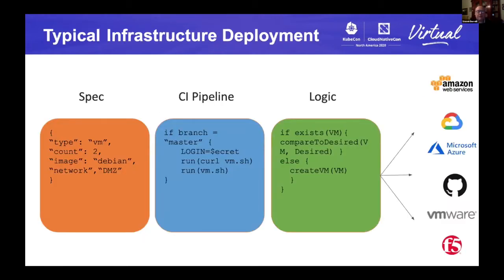Tutorial: Building an Enterprise Infrastructure Control Plane on Kubernetes - Daniel Mangum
Tutorial: Building an Enterprise Infrastructure Control Plane on Kubernetes - Daniel Mangum, Upbound & Steven Borrelli, Mastercard

Enterprise infrastructure is diverse, complex, and difficult to automate. What if you could standardize on a single infrastructure control plane using the Kubernetes API? In this tutorial we will cover how to build Kubernetes controllers to manage infrastructure across enterprise infrastructure providers using the crossplane-runtime library, taking examples from the work that Mastercard has done to build a cohesive service catalog based on Kubernetes CRDs. Attendees will walk away with a functioning controller and building blocks for developing their own enterprise control plane. Topics covered will include: - Modeling Resources like Virtual Machines and Databases as Kubernetes CRDs - Sharing reconciler logic across controllers - Translating imperative API calls into declaratively managed Kubernetes objects Attendees should have Git, Go, and Docker installed prior to this session.